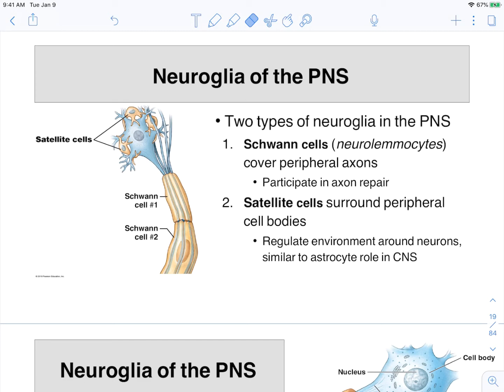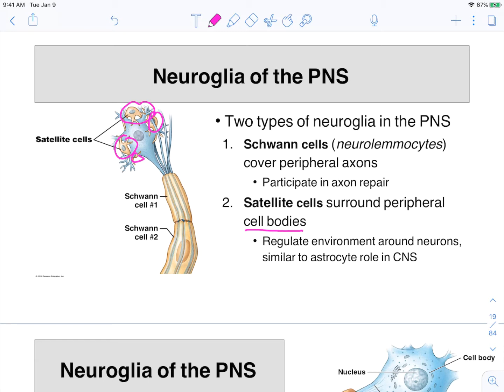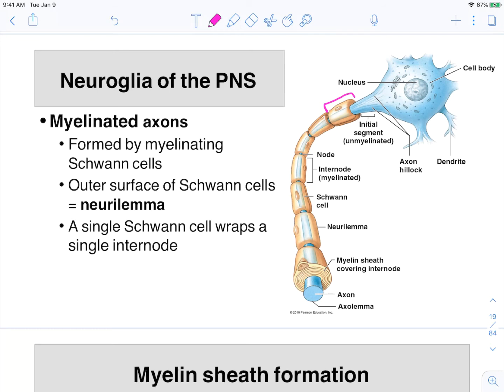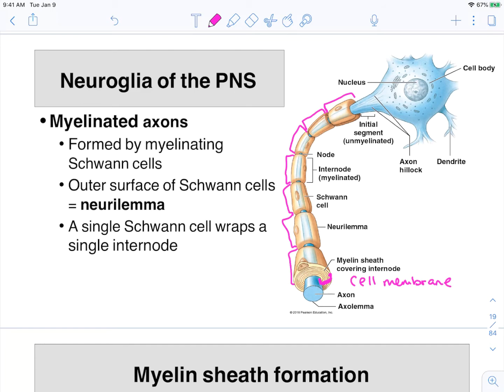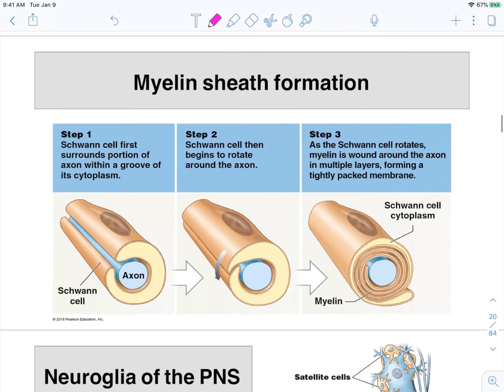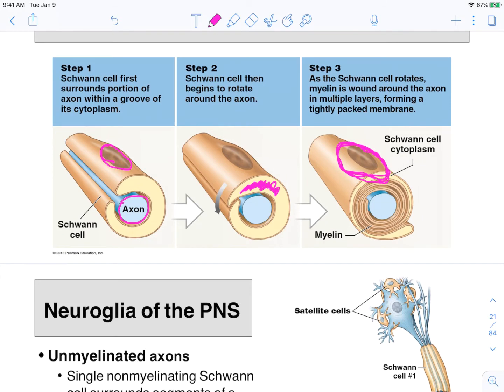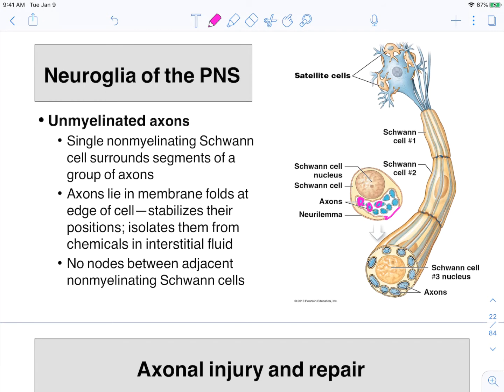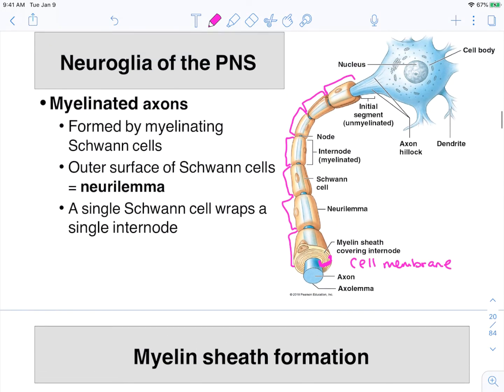05 Neuroglia PNS and Myelin Formation